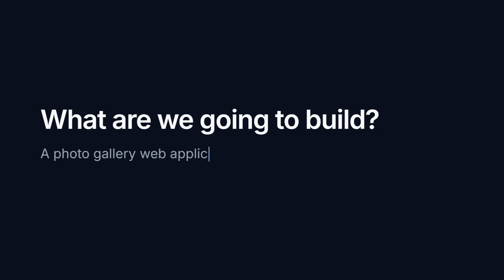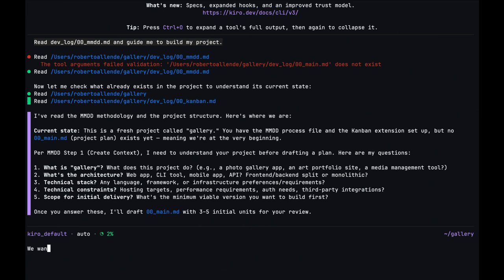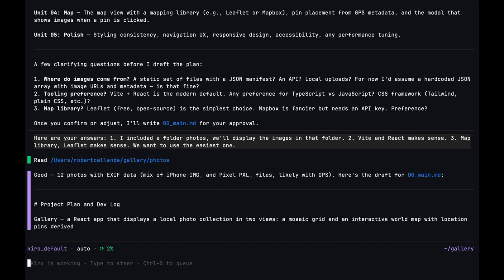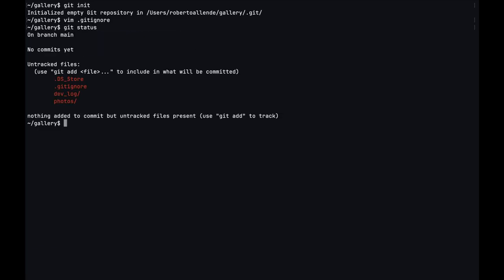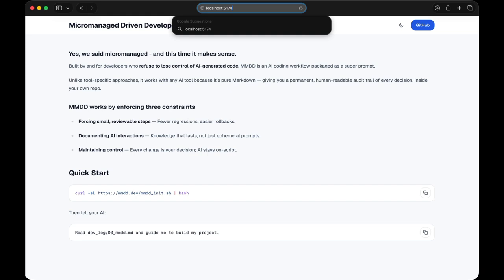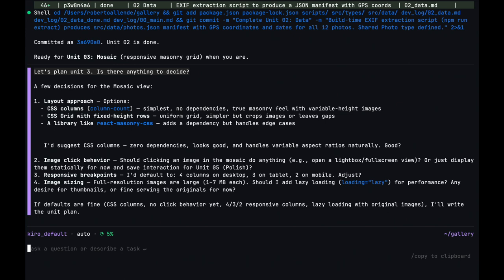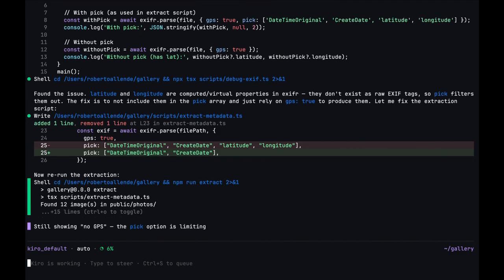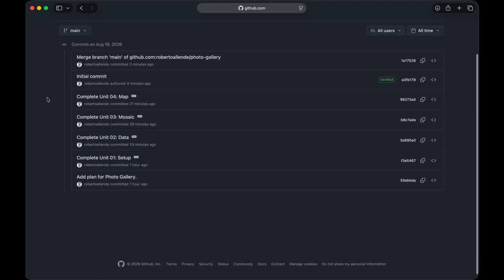Learn Micromanaged Driven Development with Kiro-cli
Learn Micromanaged Driven Development (MMDD) — a practical, reusable workflow for building software with AI coding agents without losing control of your codebase.

In this course, we build a real photo gallery web app with React, using Kiro CLI as our AI coding agent. Along the way, you'll see MMDD's core principles in action: small reviewable steps, documented AI interactions, and every decision staying yours — including a real bug that gets caught and fixed using the workflow itself.

What you'll learn:
- Why GenAI is a new abstraction layer for software development
- The real challenges of AI coding: non-determinism, hallucinations, error spirals, and token cost
- How to set up MMDD with Kiro CLI
- Planning work into units and subunits
- Reviewing, testing, and committing AI-generated code with confidence
- Tracking progress with Obsidian and the Fancy Kanban plugin (optional)

MMDD has been used successfully since June 2025 across projects ranging from hackathons to mission-critical software, and it's tool- and model-agnostic — it works with Kiro, Claude Code, Codex, Gemini, and more.